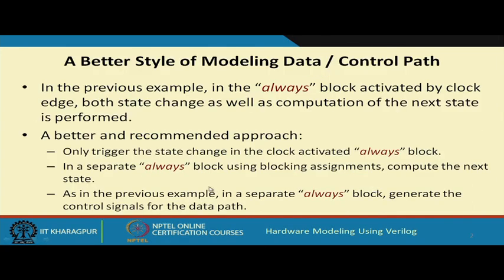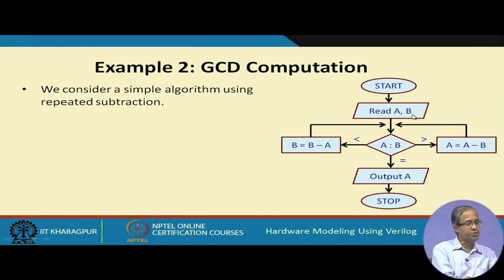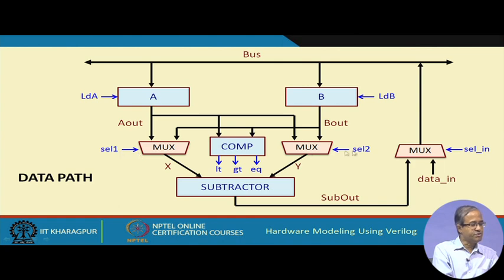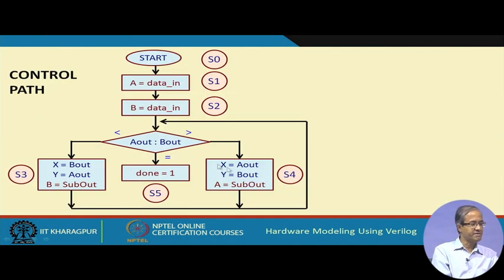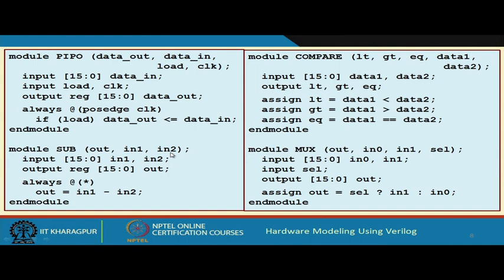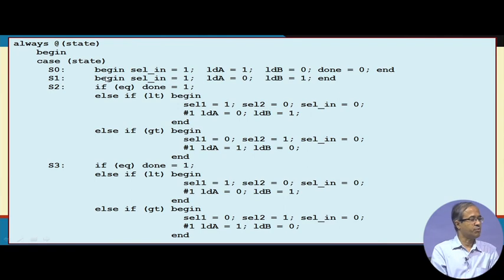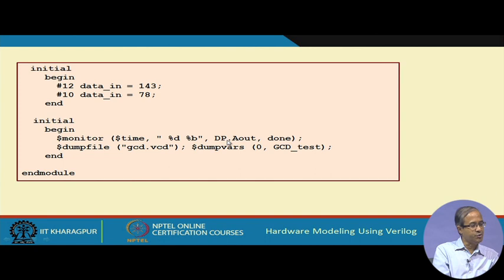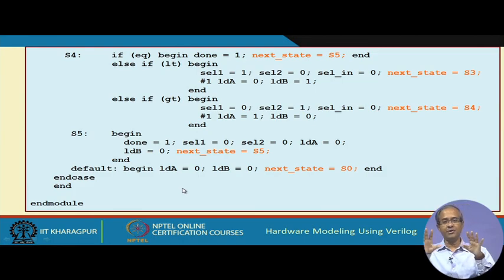DATAPATH AND CONTROLLER DESIGN (PART 2)